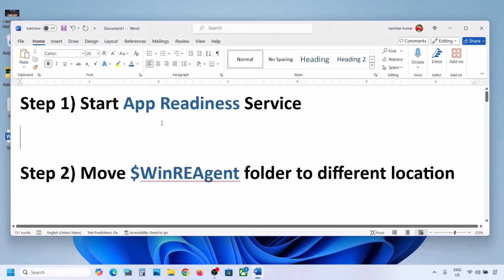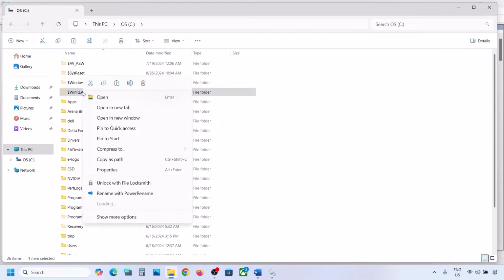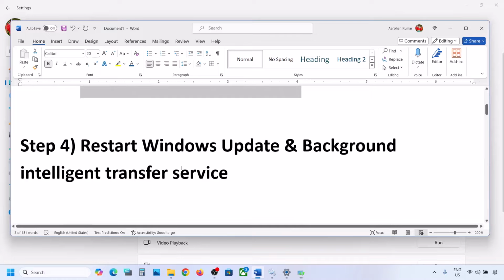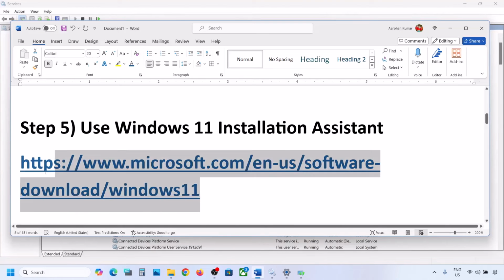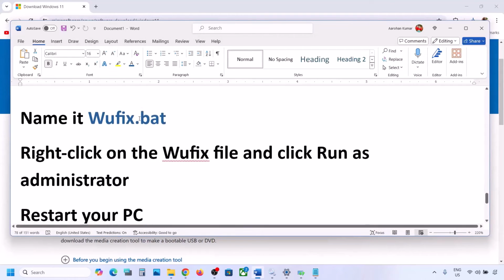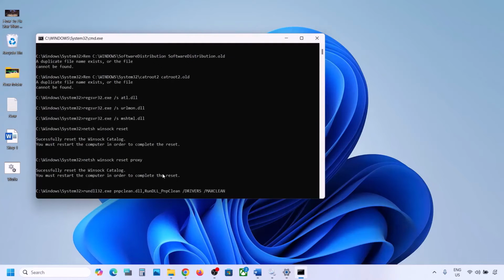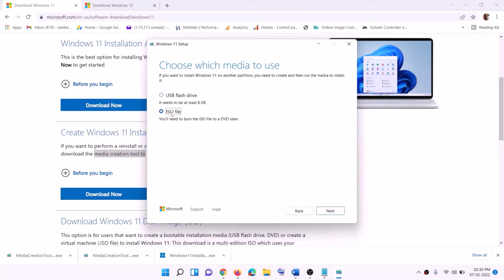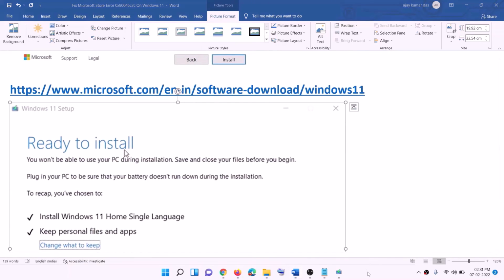Fix Windows 11 Version 24H2 Not Installing Error 0x80248007 We Couldn't Install This Update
Fix Windows 11 Version 24H2 Error Code 0x80248007 We Couldn't Install This Update, Fix Error Code 0x80248007 When Installing Version 24H2 On Windows 11